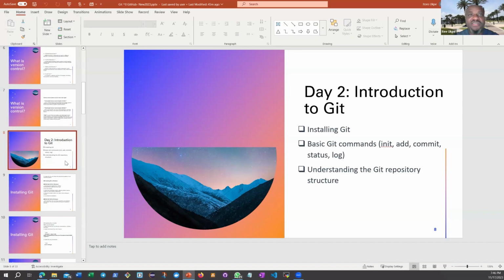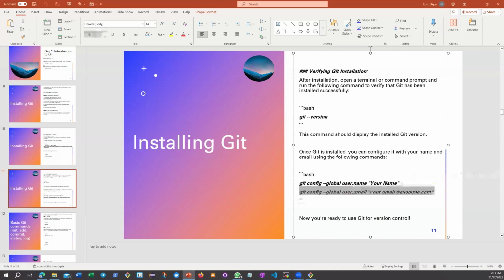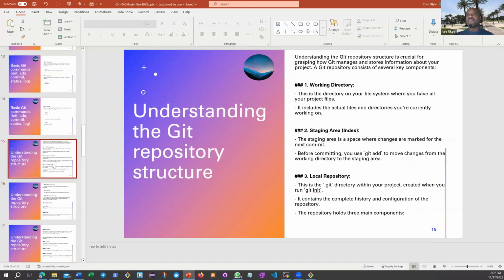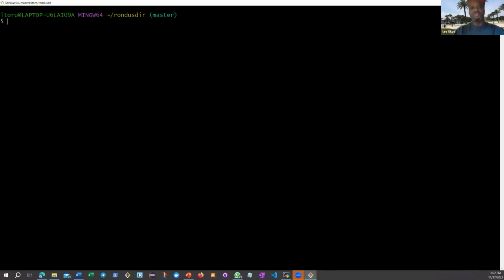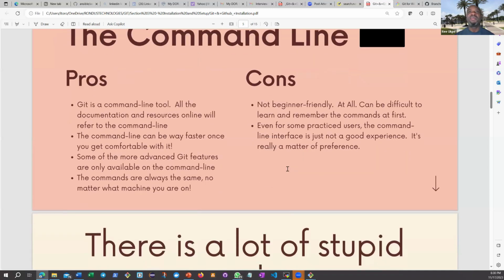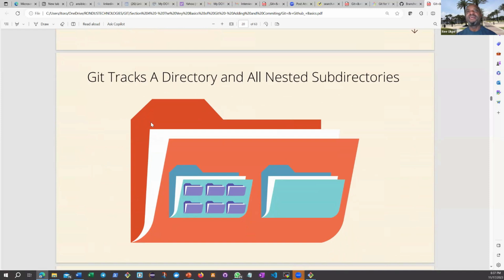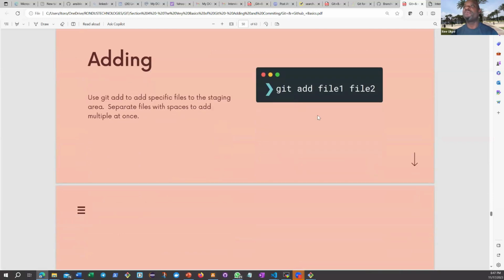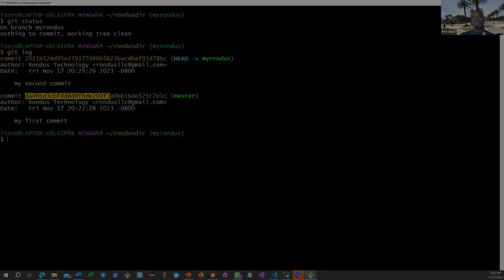Git and GitHub Part 2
Git
Git is a distributed version control system designed to handle everything from small to very large projects with speed and efficiency. It allows multiple developers to work on a codebase simultaneously, enabling robust collaboration and tracking of changes across versions.

Key Features:
Distributed System: Unlike centralized version control systems, Git allows each developer to have a complete history of the code repository, including all branches and tags.
Branching and Merging: Git provides robust support for branching and merging, allowing developers to work on separate features or fixes independently and merge them back into the main codebase seamlessly.
Speed and Performance: Git is optimized for performance, handling large codebases and complex histories with speed and efficiency.
Data Integrity: Every change in Git is checksummed and referred to by a unique SHA-1 hash, ensuring the integrity and authenticity of the version history.
Staging Area: Git introduces the concept of a staging area, where changes can be reviewed and modified before committing them to the repository.
Sources:
Git Official Documentation
Atlassian Git Tutorials
GitHub
It hosts Git repositories and adds additional functionality such as issue tracking, project management, and continuous integration.

Key Features:
Repository Hosting: GitHub hosts Git repositories, allowing users to push their local repositories to a centralized location accessible over the internet.
Collaboration Tools: GitHub offers tools for code review (pull requests), bug tracking, feature requests, task management, and wikis for comprehensive project documentation.
Social Coding: GitHub fosters a social coding environment where developers can follow projects, contribute to repositories, and engage with a community of developers.
Continuous Integration/Continuous Deployment (CI/CD): GitHub integrates with CI/CD tools to automate the testing and deployment of code.
GitHub Actions: A feature that allows the automation of workflows directly within the GitHub repository, facilitating build, test, and deployment processes.
Sources:
GitHub Guides
Together, Git and GitHub provide a powerful combination for version control, collaborative development, and project management, making them indispensable tools in modern software development.